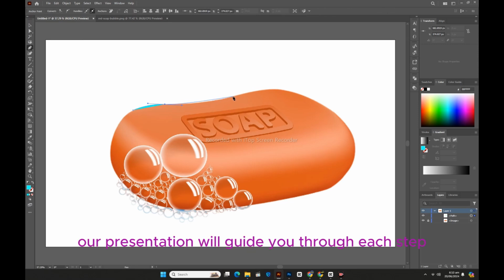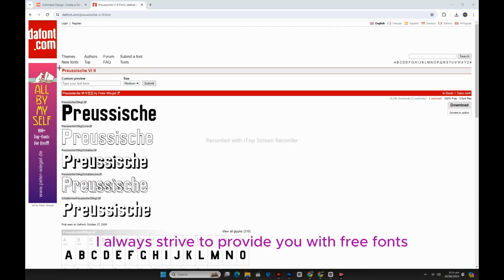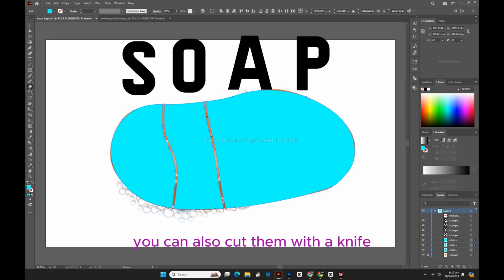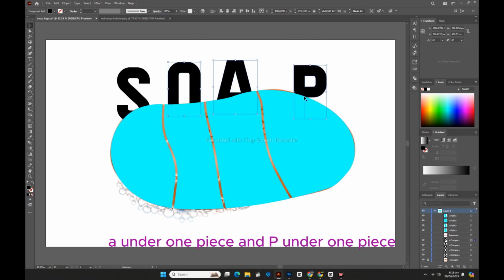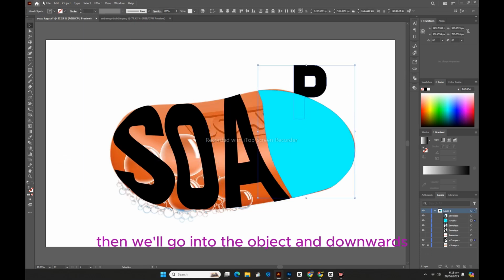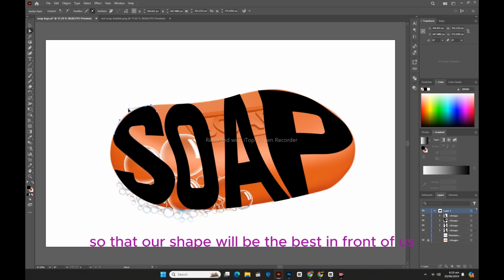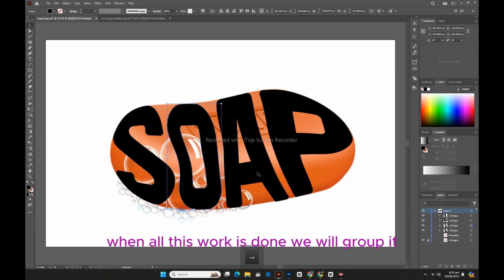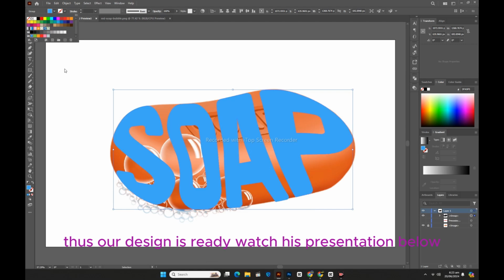Soap Logo Design Tutorial envelope distort